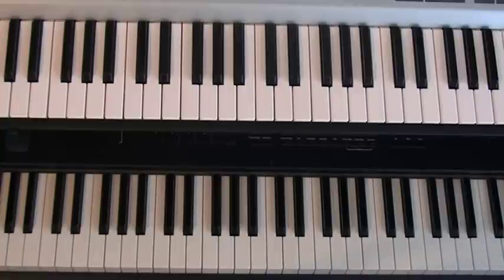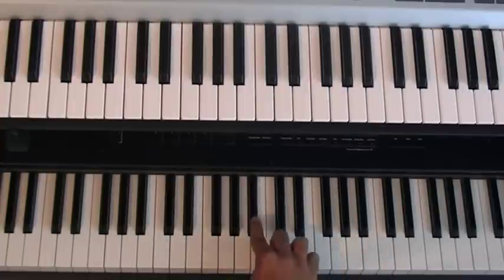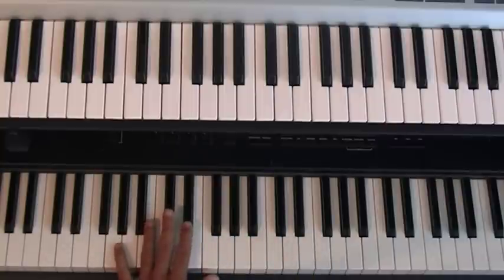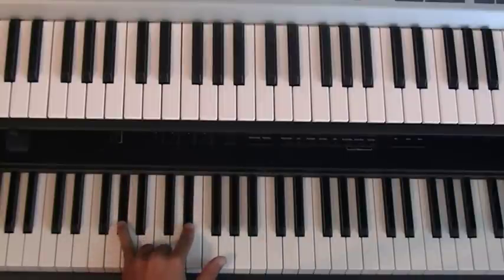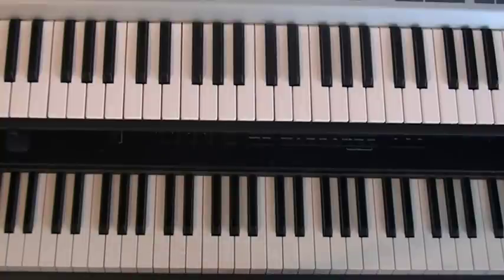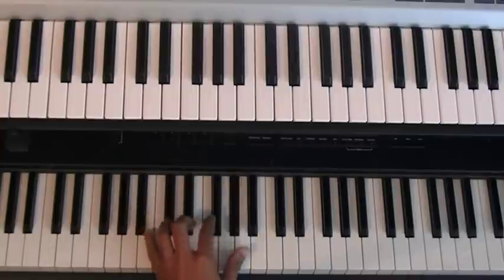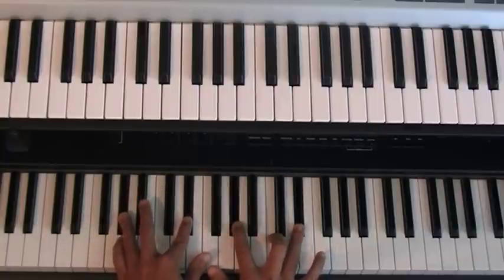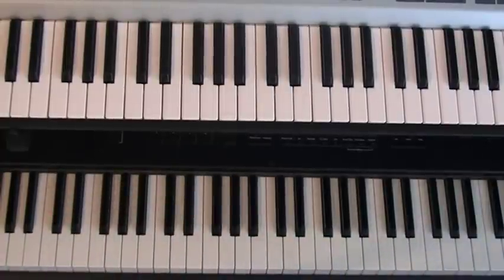More Than Anything/ Tutorial Intro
Intro to "More Than Anything."